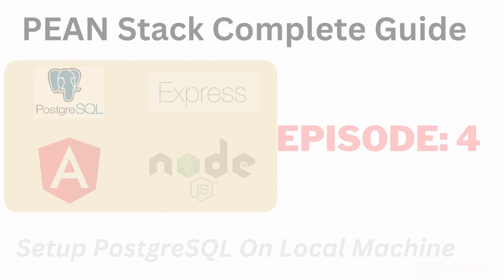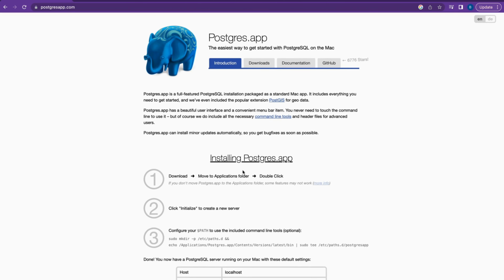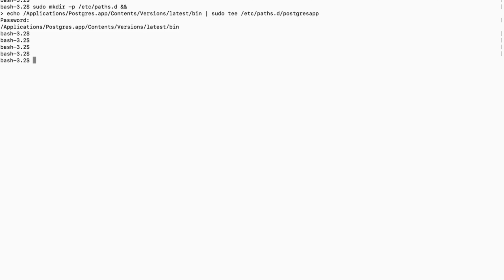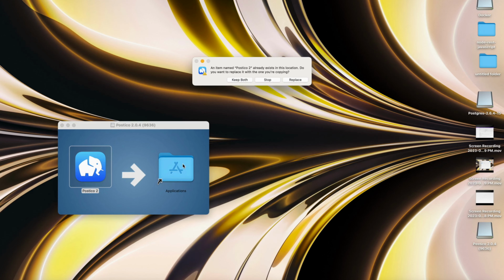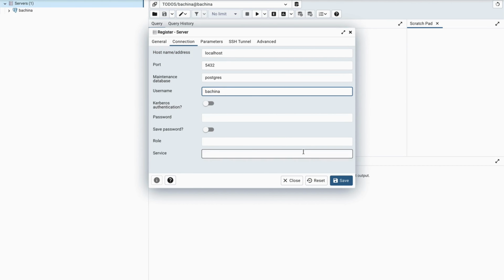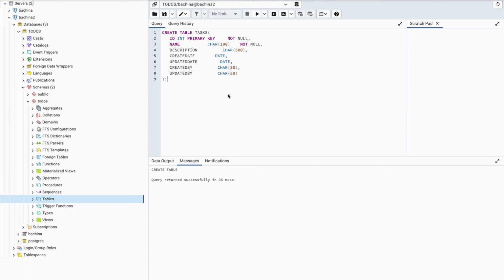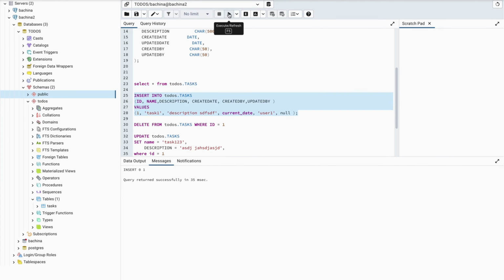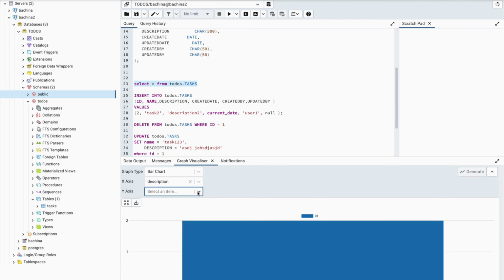PEAN Stack Complete Guide - EP 4 - Setting up PostgreSQL in Local | Bachina Labs EP103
Welcome to Bachina Labs and PEAN Stack Complete Guide   EP 4 - Setting up PostgreSQL in Local. Here are the links from the above video for the GitHub Pages and download pages.